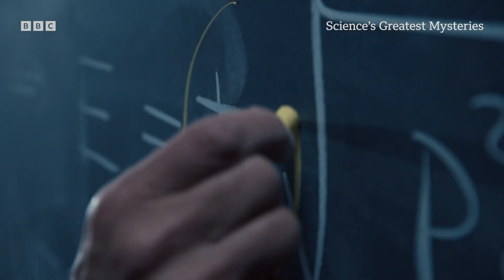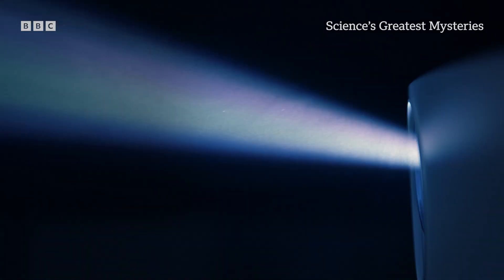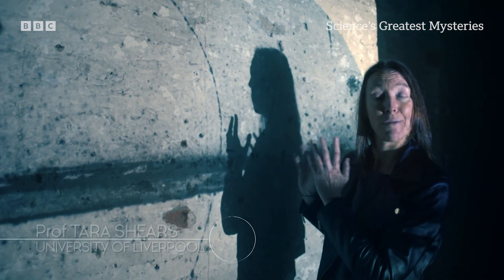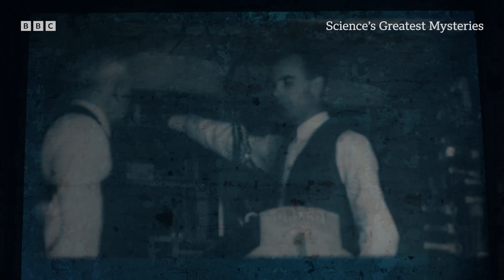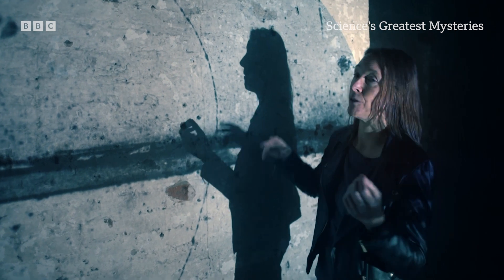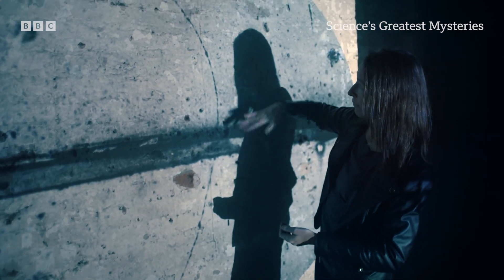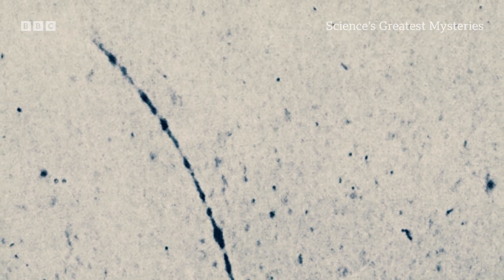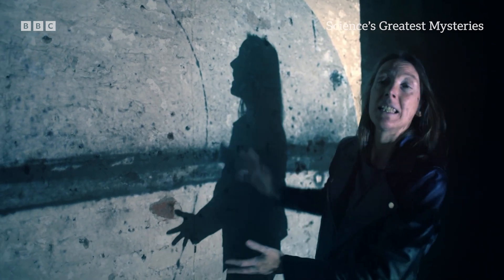The Mystery that Keeps Physicists Up at Night | Science's Greatest Mysteries | BBC Select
Some of the biggest riddles and unknowns facing scientists today are investigated in this fascinating documentary series on BBC Select.

Our existence doesn't really make sense. When the universe was created, matter and a substance called antimatter should have obliterated each other. But that didn't happen. If scientists can unravel the mysteries of antimatter, it could help us understand why there is life on this planet and possibly on planets elsewhere. But trying to study antimatter is a fiendishly difficult task.

Watch Science’s Greatest Mysteries and more acclaimed documentaries on BBC Select today